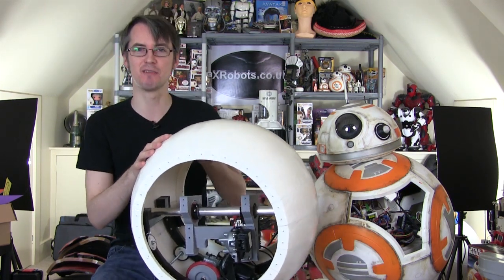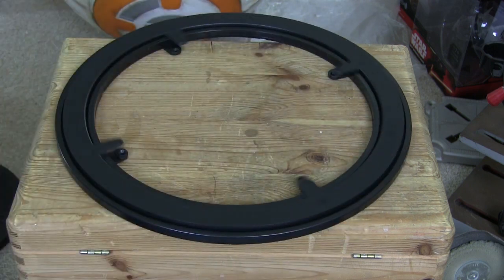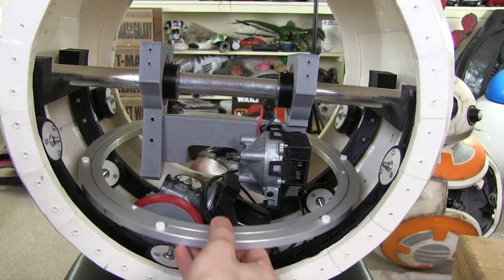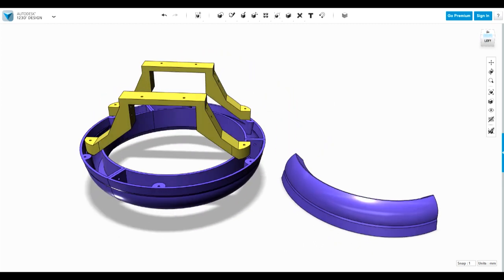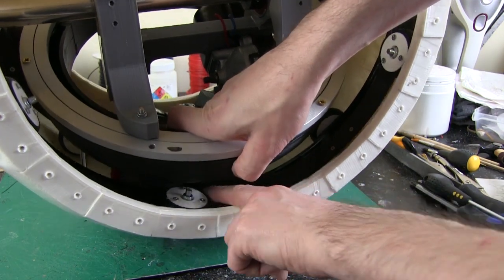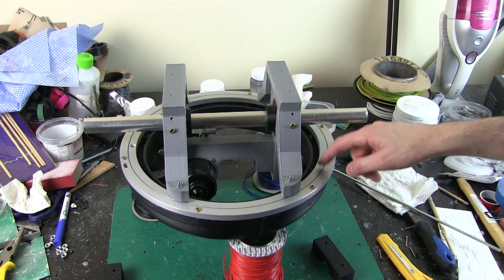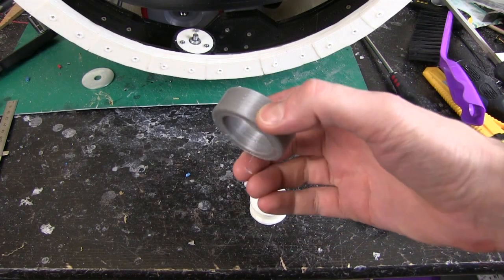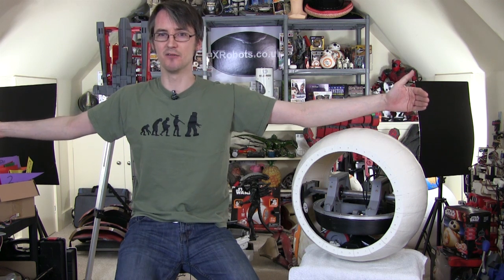Star Wars BB-8 Droid v3 #4 | Flywheel Testing | James Bruton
Using a Lazy Susan bearing to mount the flywheel and test clearance. This is my version 3 BB-8, check out V2 in my channel!

In this series, I film a complete step by step tutorial on how to make a working BB-8 droid with movement, stabilization lights and all, if you’re a fan of the Star Wars franchise then I suggest you check it out, any suggestions on how you think the build could be improved are welcome in the comments section below.

① GENIUS

② XROBOTS